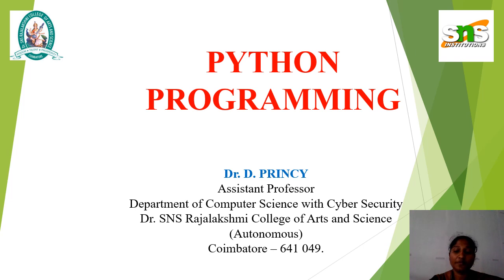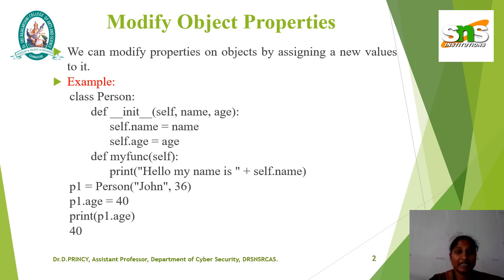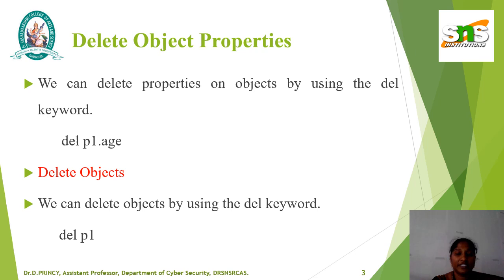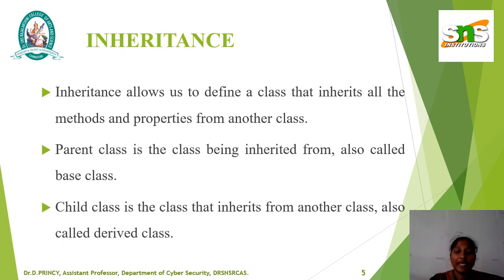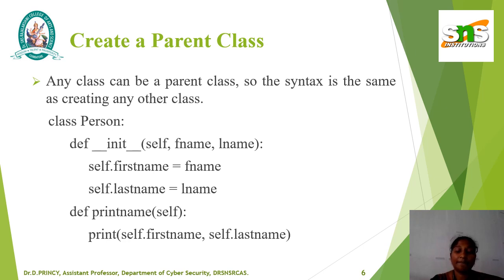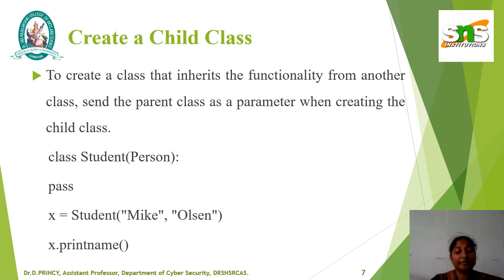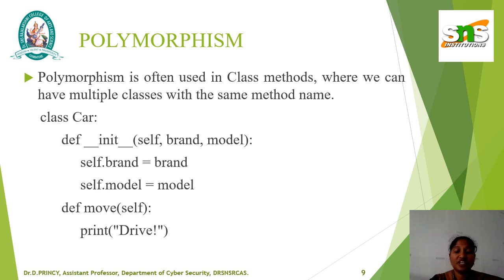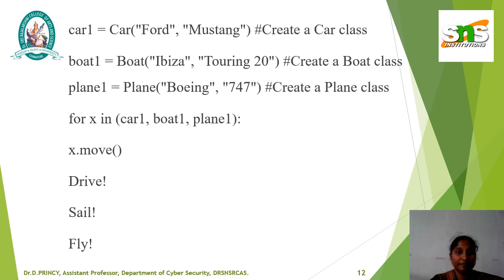Dr.D.Princy|Inheritance & Polymorphism|Cyber Security|Dr.SNS Rajalakshmi College of Arts and Science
In this video, we dive into the powerful concepts of Inheritance and Polymorphism in Python. You’ll learn how inheritance allows one class to reuse the properties and methods of another, reducing redundancy and improving code organization. We’ll also explore polymorphism, which lets you use the same method name in different ways, making your programs more flexible and extensible.